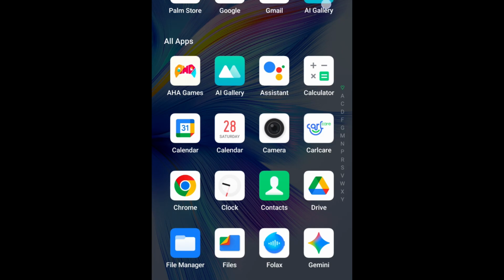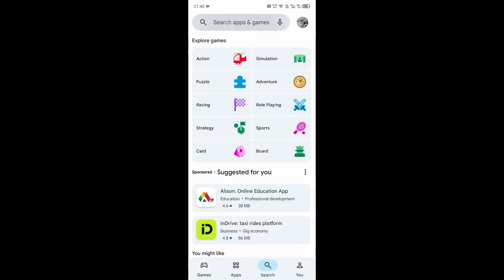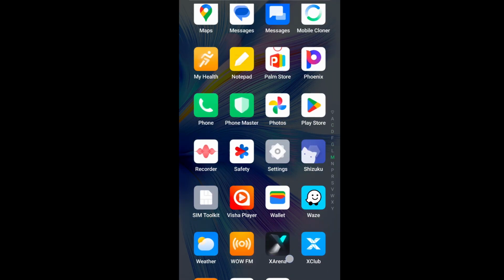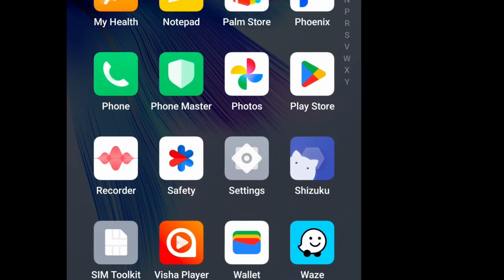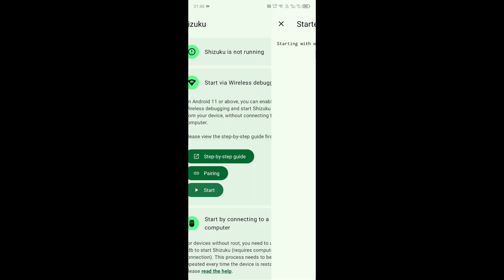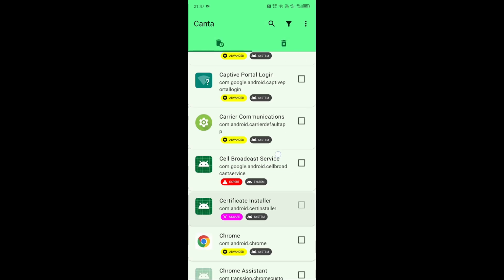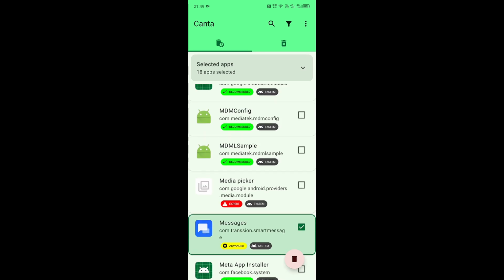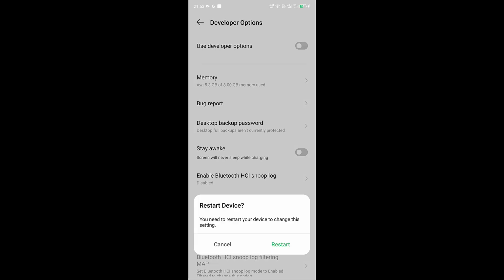How to Delete Pre-Installed Software (No PC, NO Root)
Stop wasting storage space on apps you never use!
In this video, I walk through a simple, safe, and logical way to remove unwanted system bloatware from your Android device. We will use the Shizuku and Canta combination—a powerful method that requires no root access and no PC.

What you'll learn:
- Setting up Shizuku to bridge system permissions.
- Using Canta to safely identify and uninstall bloatware.
- How to manage your app library for better performance and battery life.

Prerequisites:
- An Android device.
- A bit of patience for the setup.